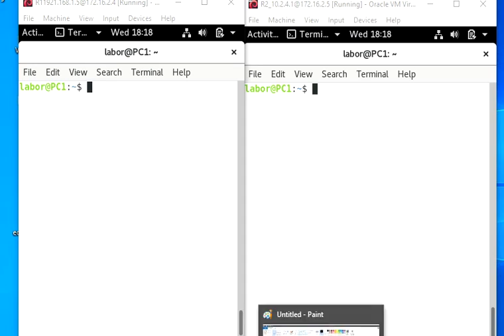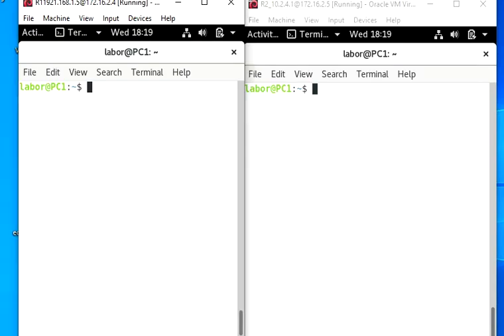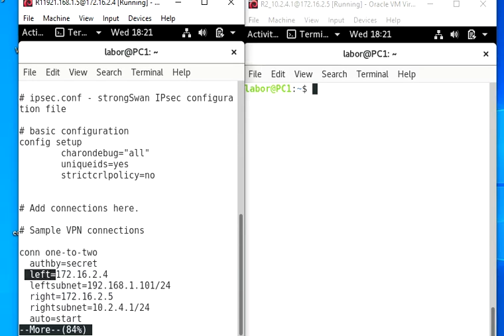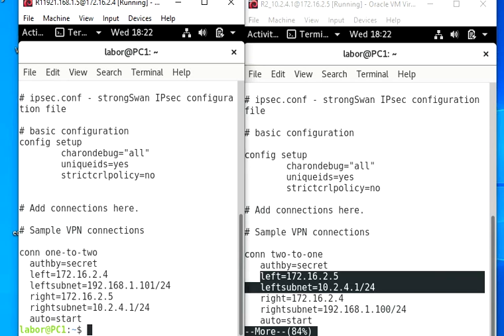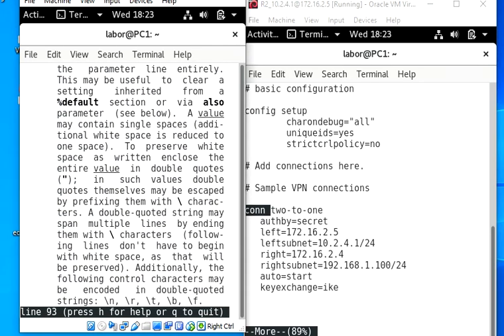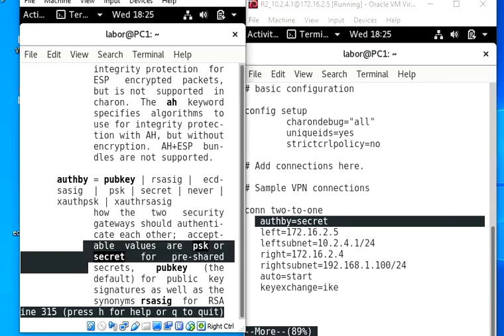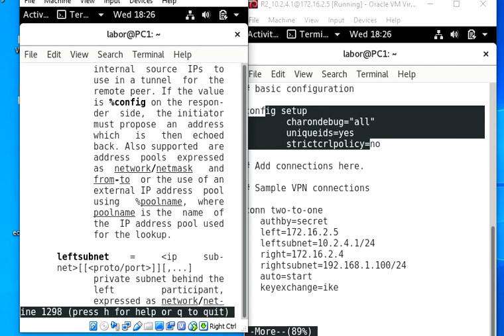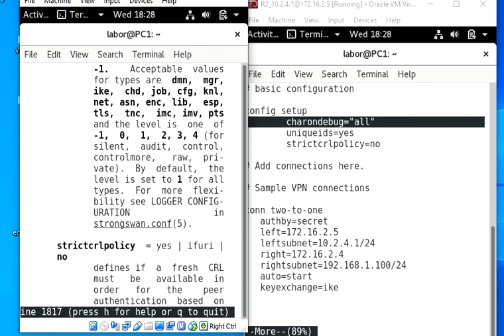IPsec tunnel configuration|Network Security|IT security |part -3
This video mainly show how to setup the Ipsec.conf configuration file from man pages.